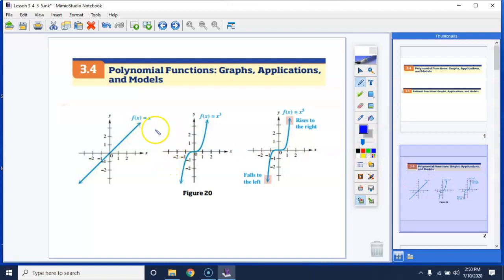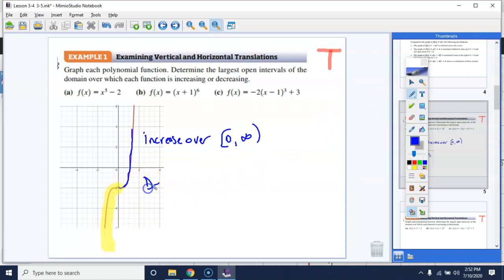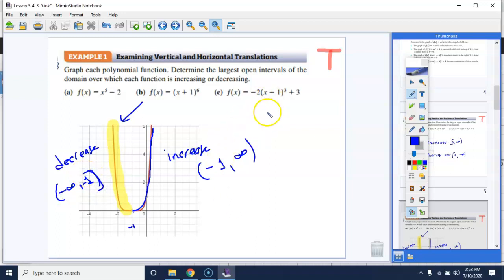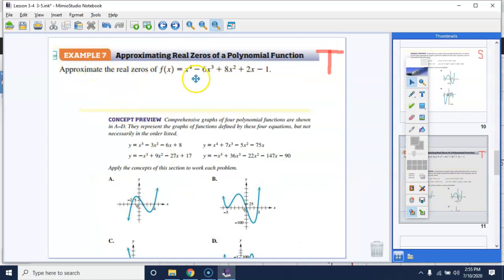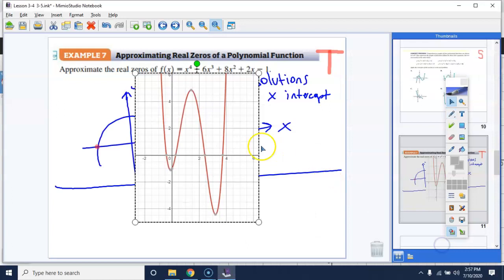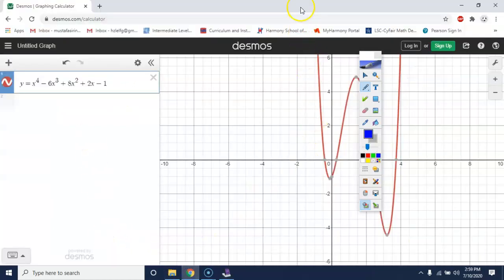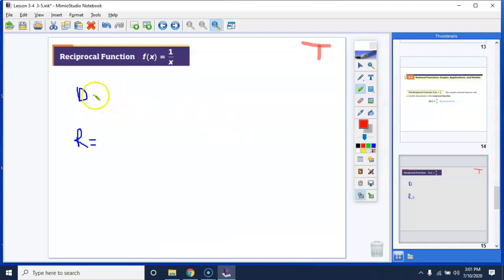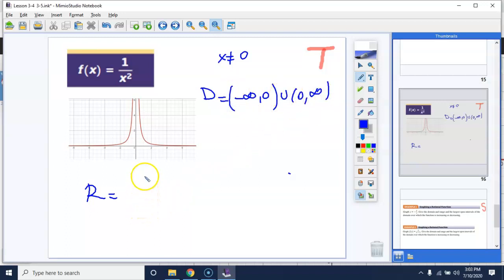Lesson 3-4 & 3-5